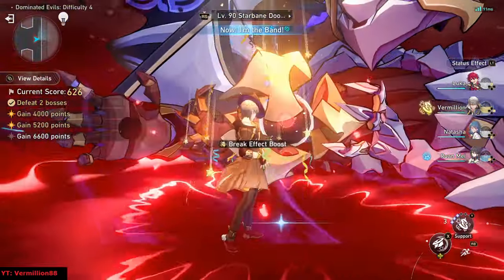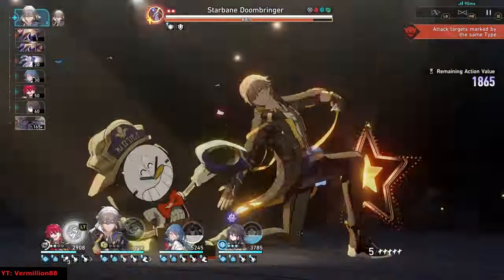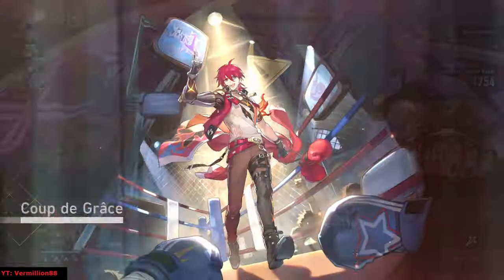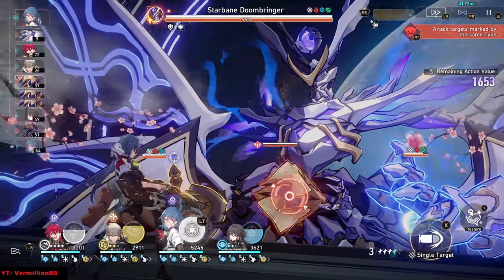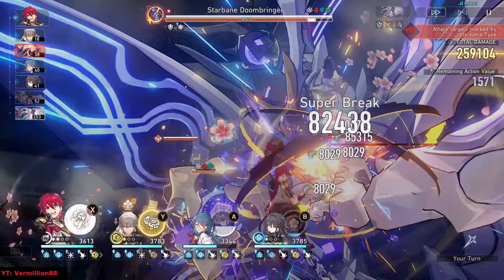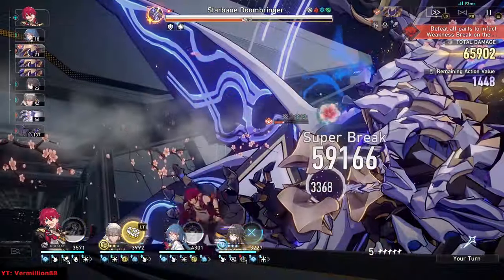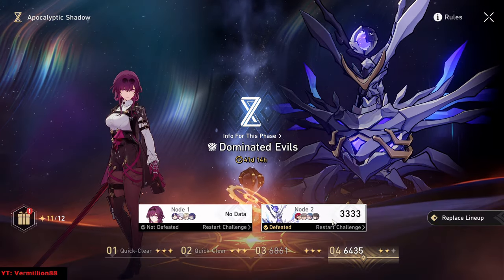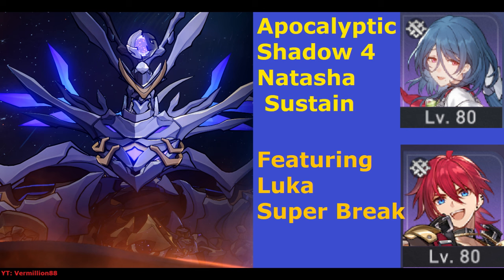[Star Rail] Apocalyptic Shadow v2; Natasha Sustain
Final Score/AV: 3333 / 1333

Natasha build tweaks:
Replace HP rope with Energy Regeneration Rate Rope
Replace S3 Post-Op Conversation with S5 Multiplication
this allows Natasha to effectively act with higher speed values, allowing her to gain a 4 turn ultimate in appx 3.2~ turns, but at the cost of appx 25% raw healing power, however it's still enough healing to fully sustain this fight and the biggest trouble/RNG of this fight was completely centered around my team's offensive capabilities

appx 3380 would have been the perfect run had I not made a mistake at one point (appx 1380 AV remaining)
Premium Units/Cones
Ruan Mei and Past Self in Mirror (on HMC)
otherwise everything else is completely f2p accessable

My account is 100% free 2 play